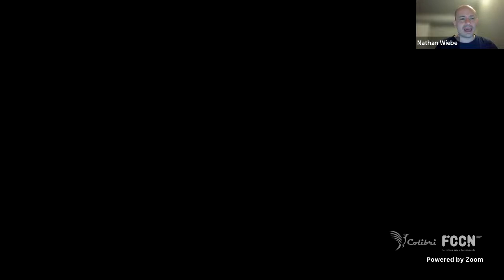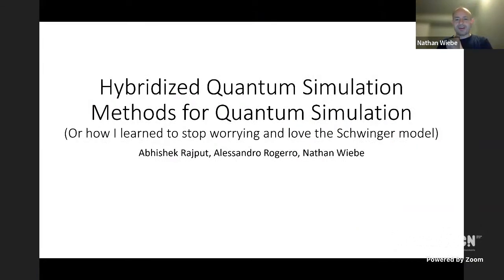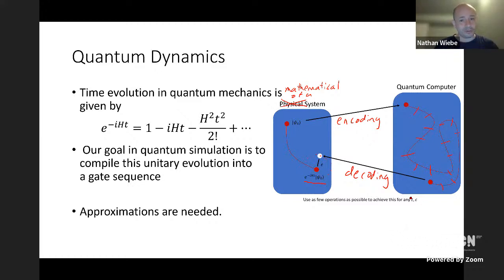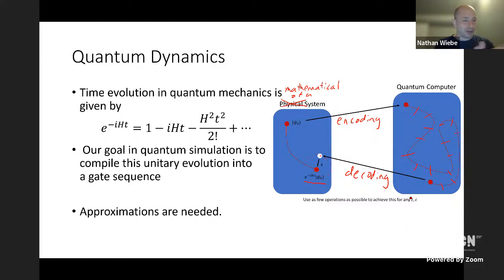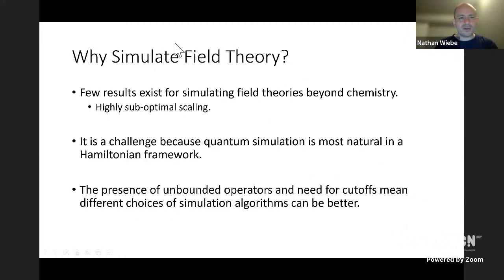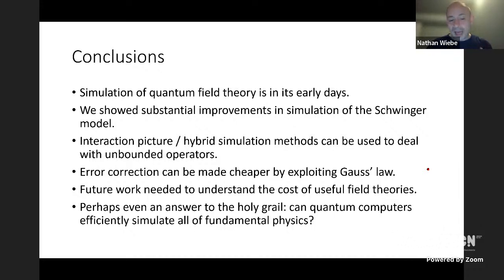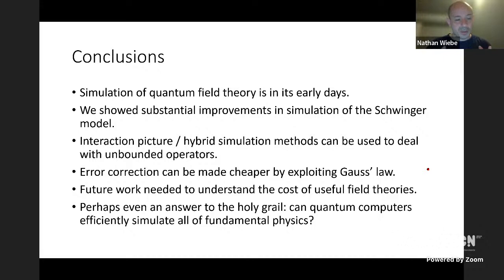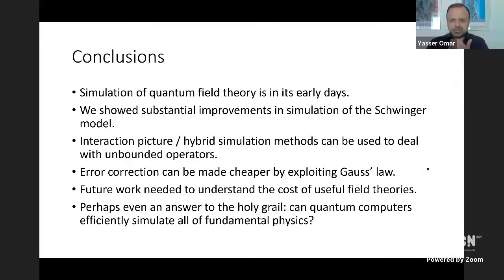Nathan Wiebe - Hybridized Quantum Algorithms for Simulation of Chemistry and Field Theory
In this lecture I will discuss recent developments by my colleagues and I that examine the application of novel and hybridized methods for simulating physical systems by transforming into the interaction picture or by incorporating error correction directly into the simulation algorithm. In particular, I will go into detail about how such methods can give the best known scaling for simulating fermionic systems in first quantization and show how these methods can also be used to simulate U(1) lattice gauge theories and collective at cost that scales better with the cutoff than any known method. Additionally, I will show that these approaches can be used to simulate constrained quantum dynamics efficiently unlike most previously considered schemes. Finally, I will show a new approach to quantum error correction for lattice gauge theories that allows the Gauss’ law constraint to allow us to reduce the qubit overhead needed to perform quantum error correction below that expected from a naive implementation of the [5,1,3] code.